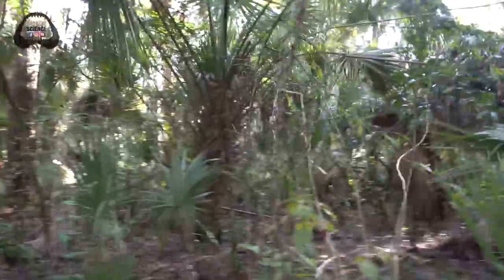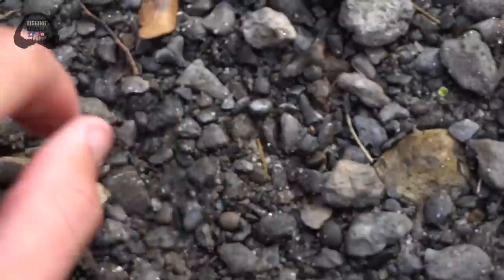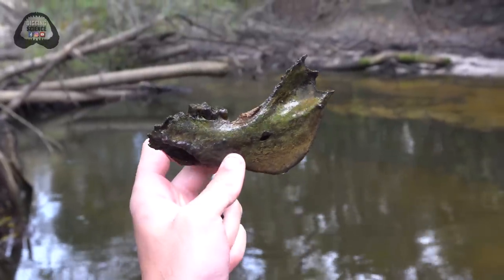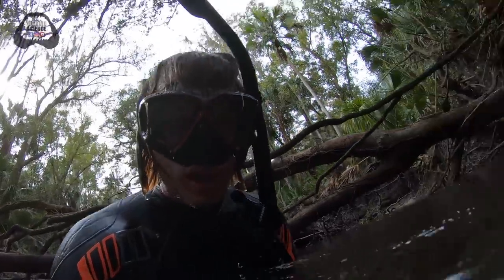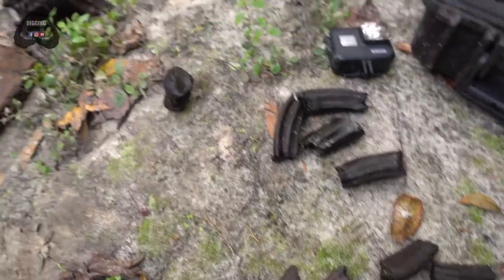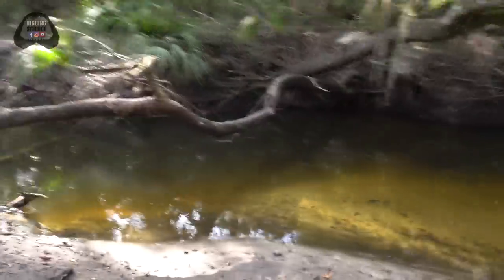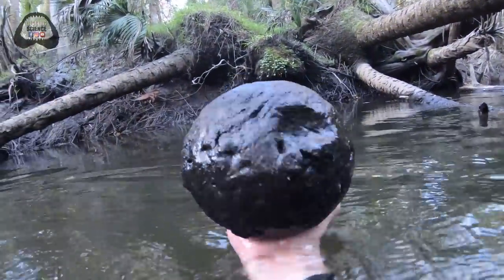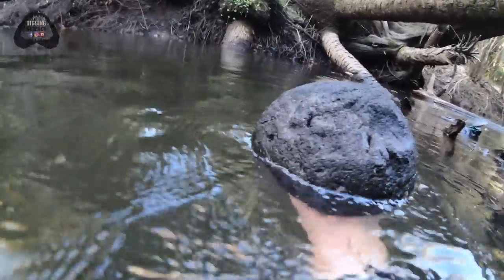Rarest Discovery of 2019 Found Fossil Hunting in Florida | Florida Fossil Hunting Episode 11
Predator fossils are the rarest Ice Age fossil found in Florida. I have found Megalodon teeth by the lb. and multiple Mammoth teeth and Mastodon teeth, but this is the first fossil cat I have ever seen discovered while fossil hunting in Florida. As a child, it was my dream to go dino fossil hunting and discover dinosaur bones, and every week, I begged my Dad to take me artifact and arrowhead hunting. But I never imagined that one day we would be able to find the Holy Grail of Florida Fossils, cat fossils. This fossil belonged to an Extinct River Margay ( We mistook it for BobCat). It is crazy that this animal hunted along side jaguars, lions, pumas, cheetahs, and sabre-tooth cats. We also did some shark tooth hunting in a spot near where the bobcat jaw was discovered and found multiple megalodon teeth. While we are out shark tooth hunting and Ice Age fossil hunting in Florida Rivers, it is crazy to imagine the extinct animals that use to live here. And we are so lucky to be able to connect to this amazing history in such a tangible way.

We plan on hunting for a diversity of fossils all throughout the US this year with other hunters such as Paleocris, Wildkyle, Everdayimshoveling, Ancient Artworks, Sharkteethandfossils and Bonevalleycollections. We hope to find beautiful Megalodon teeth, gems and minerals, great white shark teeth, and megafauna creatures like mammoths and mastodons. We will also include videos on how to fossil hunt in Florida and explore discussions on some of our favorite topics in paleontology, archeology, and geology!

Follow him on Instagram: @digdivediscover